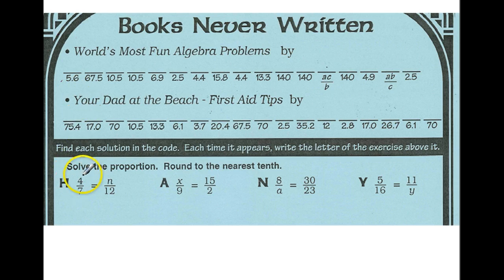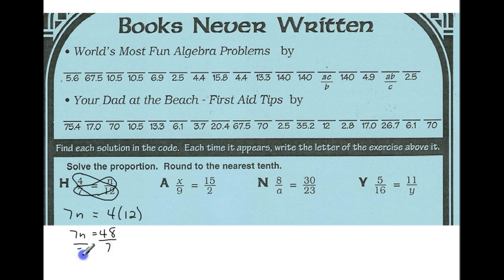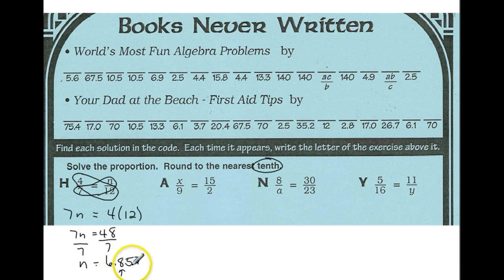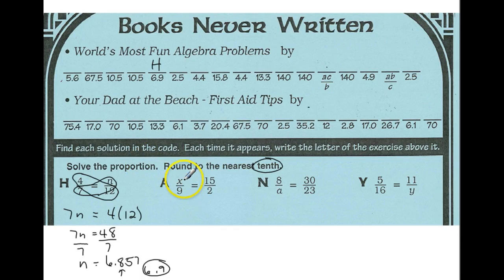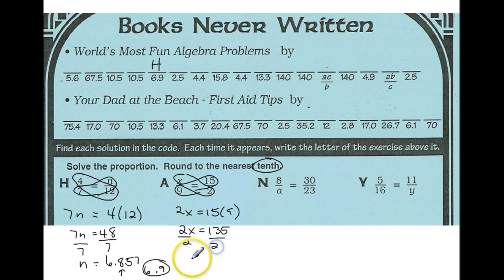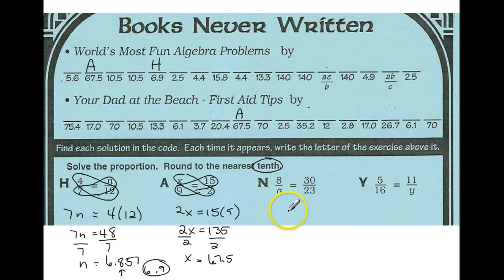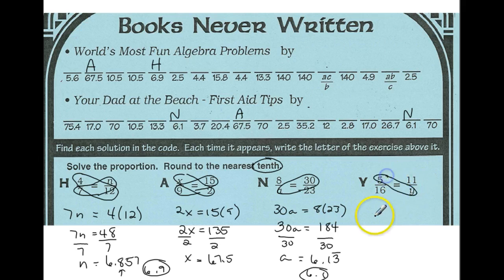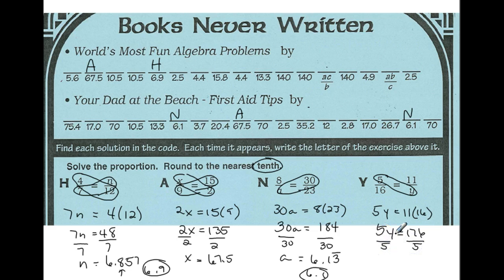Books Never Written - Proportion Review